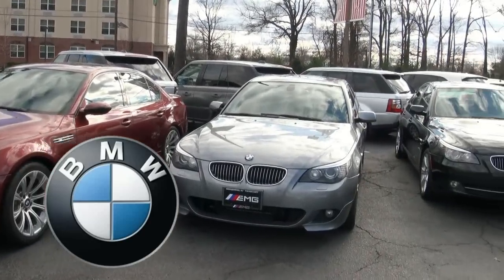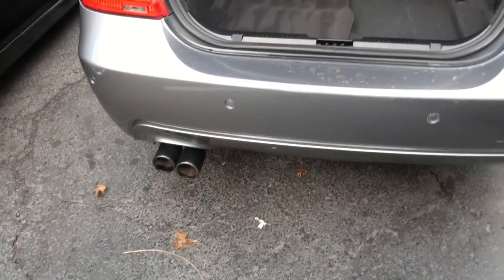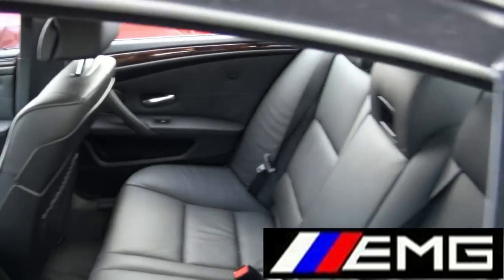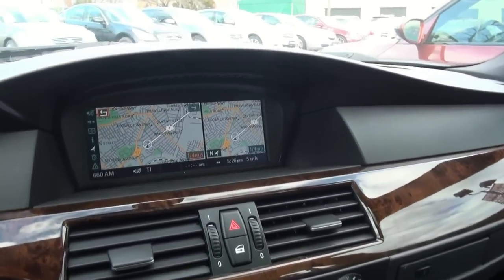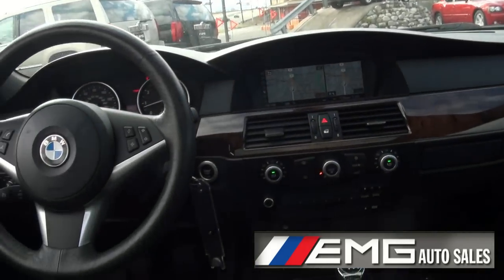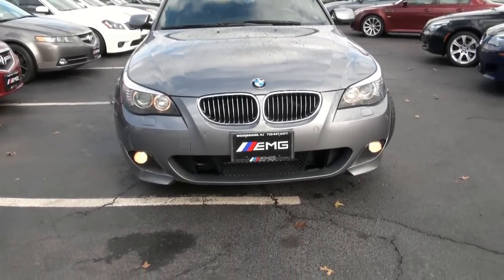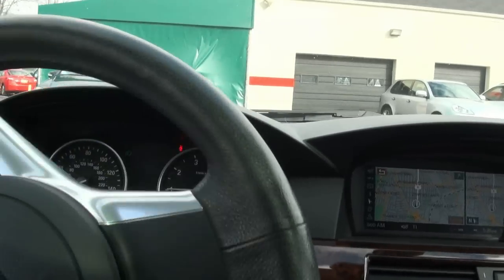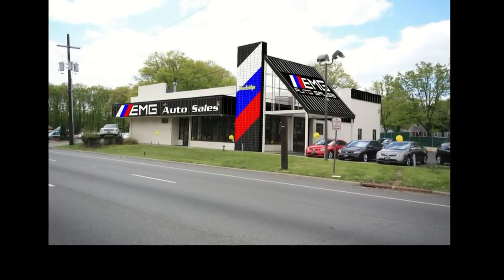2008 BMW 5-Series 550i Sport E60 Sedan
885 Route U.S. 1 South Avenel,
New Jersey 07001